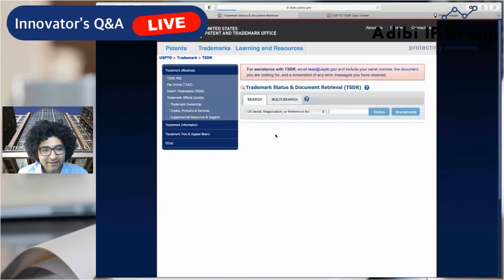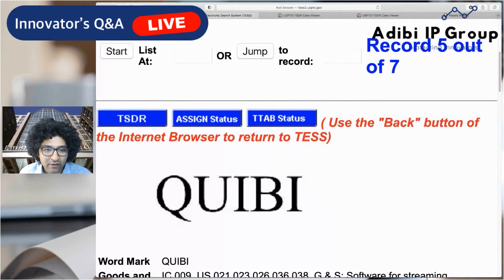Does Quibi have any valuable IP to sell off?